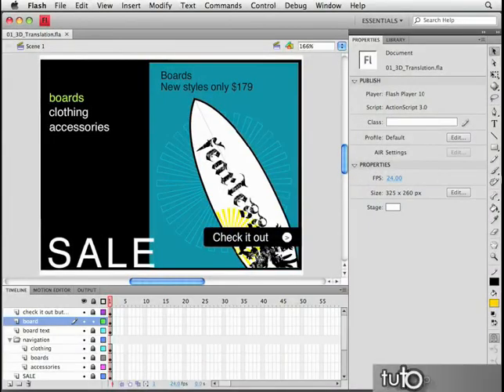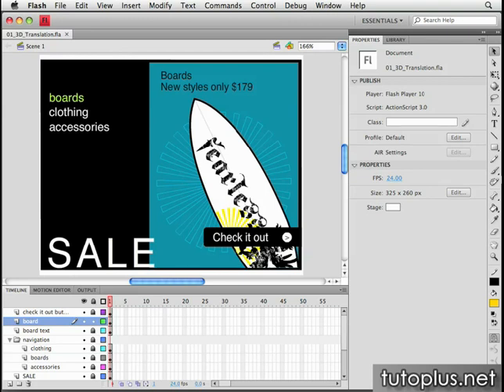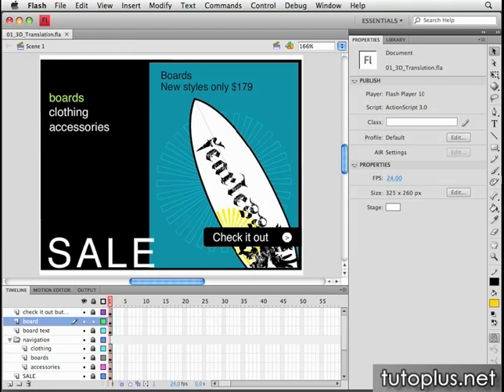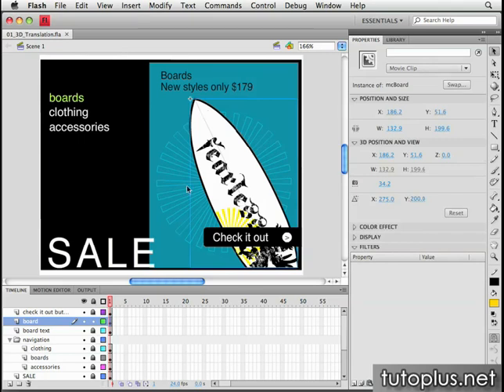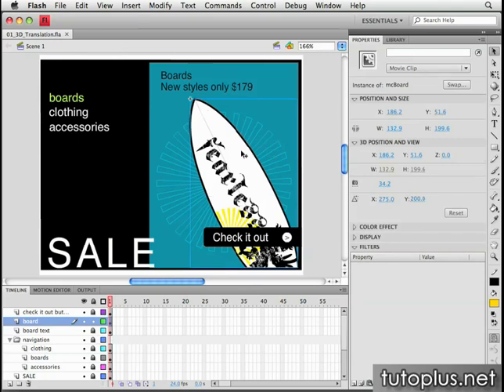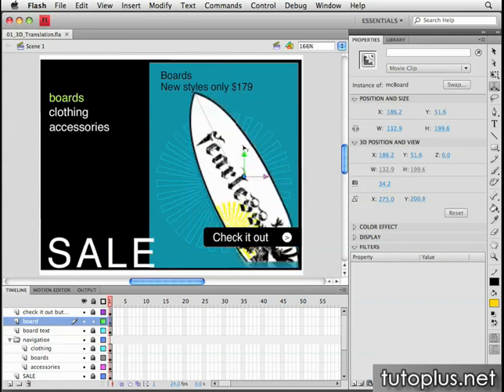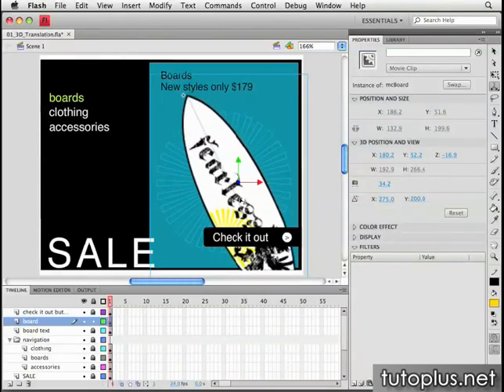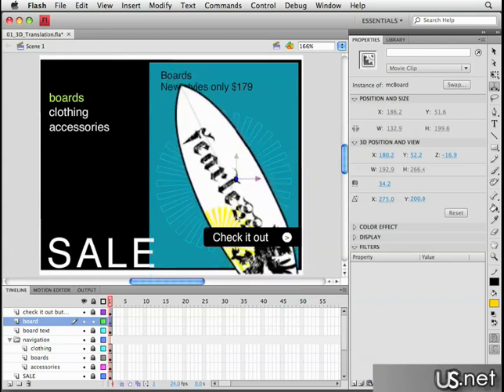Flash Tutorial: Using the 3D translation tool